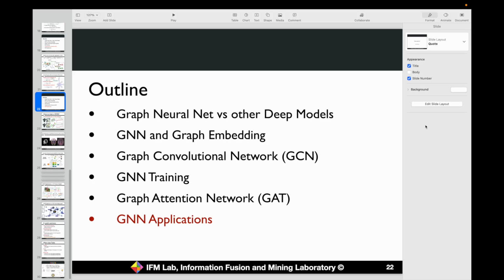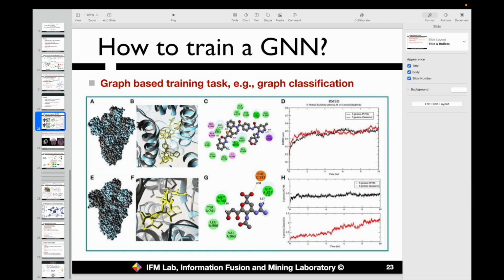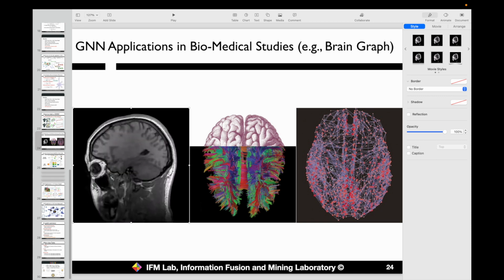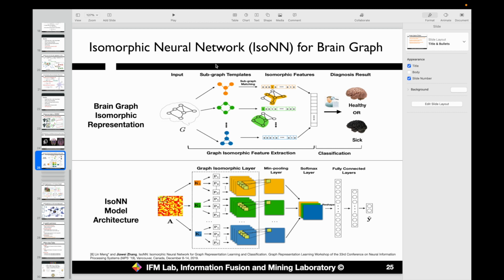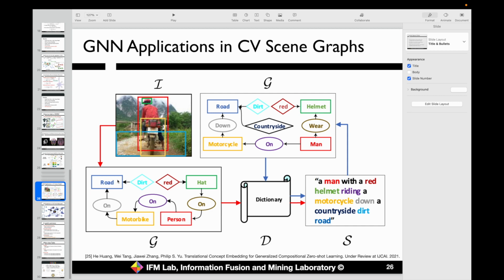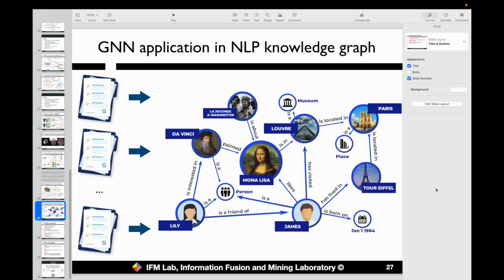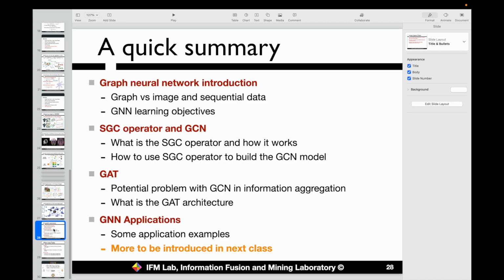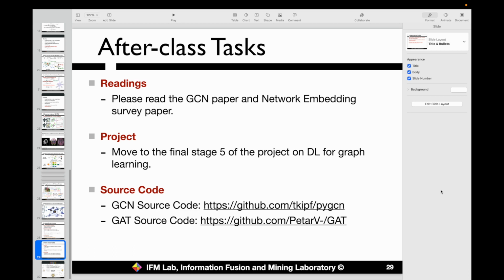gnn part 6 HD 1080p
In this video, we illustrate the potential applications of GNN models.